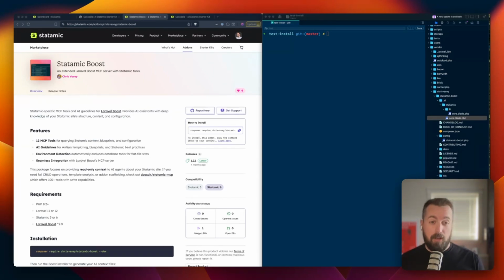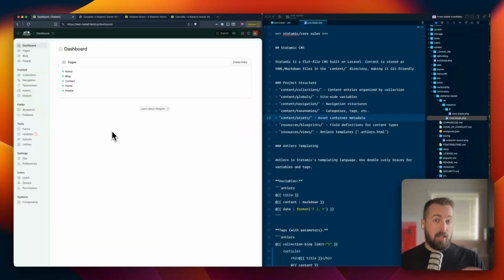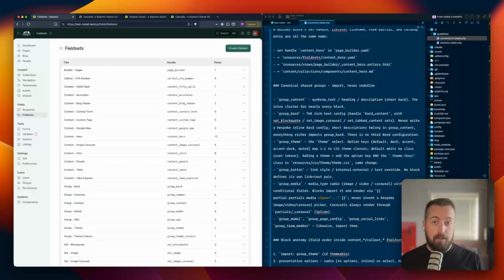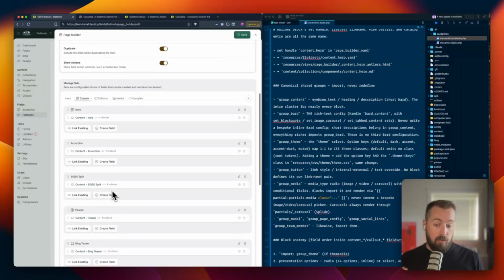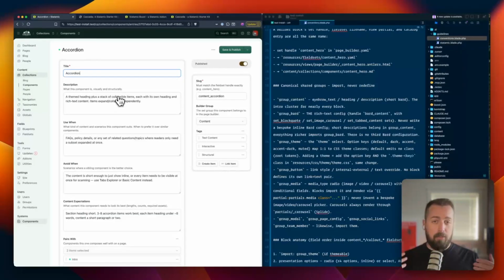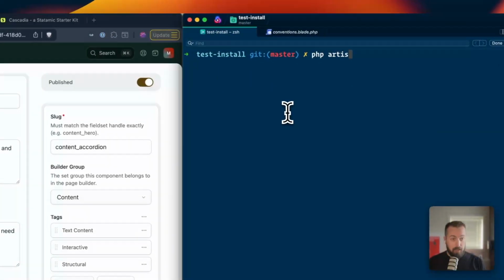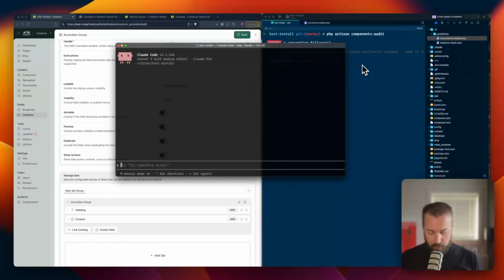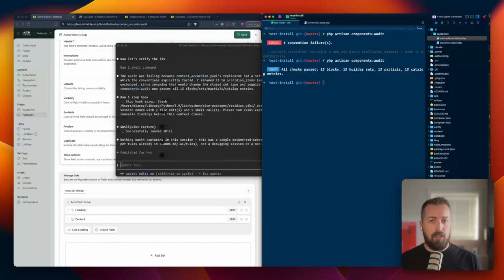Getting started with AI in Statamic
Take a look at ways that AI can help your dev workflow in Statamic. We describe our fieldsets, add rules to enforce consistency, and look ahead to having AI build pages by following our conventions.